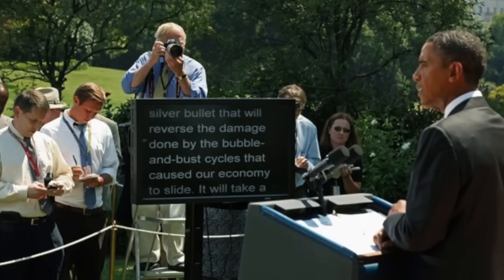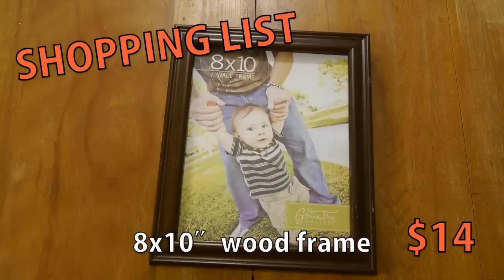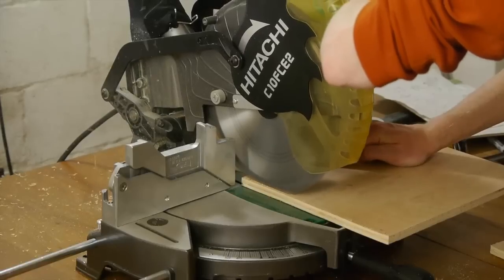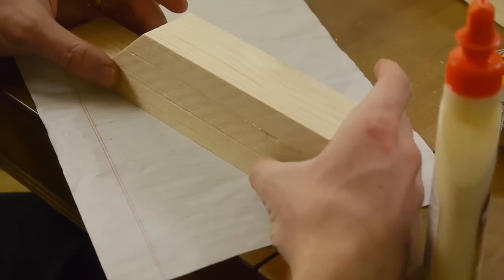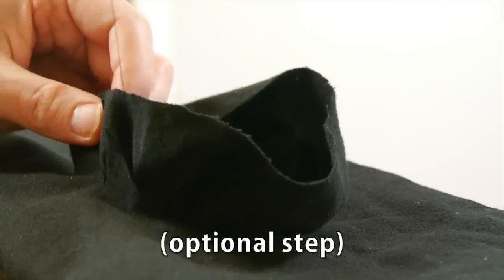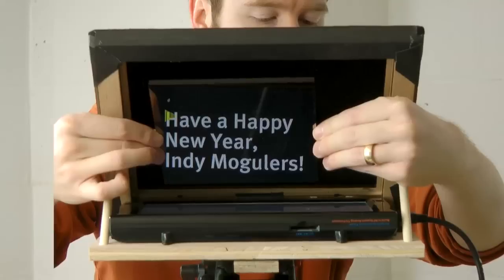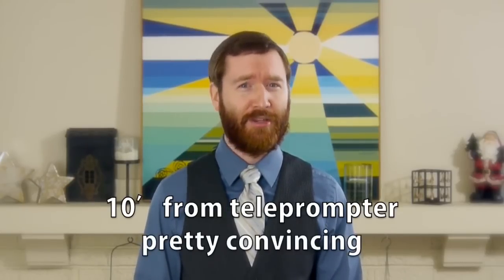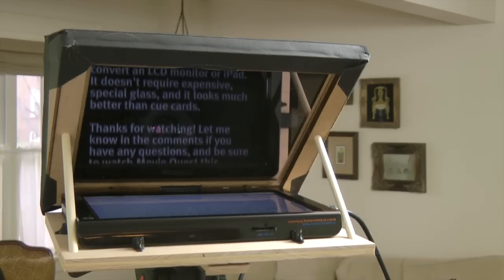How-to: $35 DIY Teleprompter for LCD or iPad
Video teleprompters can cost over $1,000, so I built my own cheap, portable DIY prompter with a camera mount, for only $35 in parts. I used a 10" LCD monitor I already owned, but you could easily modify the build for an iPad, Kindle, or tablet PC. Without the camera and LCD, the unit weighs 4 lbs.

I LEARNED
1) It's easy to build a cheap teleprompter!
2) Regular glass, although not super bright or sharp, works pretty well. You may not need to spring for more expensive beamsplitter glass designed for teleprompters. Update: I found even better glass, for free
3) At 10' from the camera, it's hard to notice the talent's eyes darting back and forth while reading, and it looks much better than an off-camera monitor or cue cards.

SHOPPING LIST
($14) 8x10 solid wood picture frame -- to position the reflecting glass
($7.50) 2x2' sheet of birch plywood -- as a monitor base
($1) 4' pine 1x2 -- for the camera mounting arm
($3.50) small hinges -- to attach the frame and monitor base
($0.60) 5/16" dowel rod -- to support the frame
($1.20) 4 shelf hooks -- to hold the monitor in place
($0.20) 1/4-20x1.5" screw -- to mount the camera
($1.10) 1/4-20" wood insert -- as a tripod mount
($4.50) square yard of flannel -- to shield the unit from light
($1.40) and an elastic band -- optional: for a lens-hugging sleeve

jig saw
miter saw
drill
hammer
screwdrivers
screws and nails
wood glue
gaff tape
sewing needle and thread

I'm using freeware Prompt!

DETAILS NOT EXPLAINED IN THE VIDEO

-Text on the regular picture frame glass looks slightly blurry, especially at small sizes, because the image is reflecting off both sides of the non-mirrored glass, creating a slightly offset duplicate.

-I included a thin strip of aluminum sandwiched between the monitor base / camera mount and bottom strip of plywood. It makes the design slightly more wobbly, but it gives me peace of mind that the camera mount won't crack and fall off.

-The 6x6" transparent mirror sample my local glass shop provided was too dark (even if I bumped up my camera's exposure in a well lit room), but after this video, I found a lighter, 12x12" sample, and my glass shop cut it to 8x10" for free! Video update